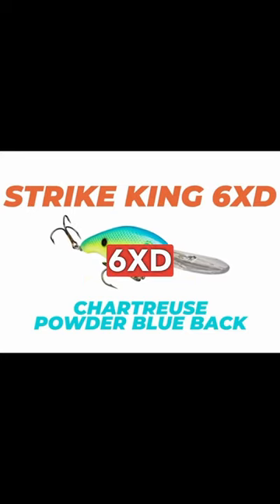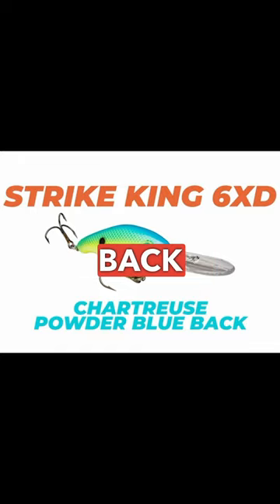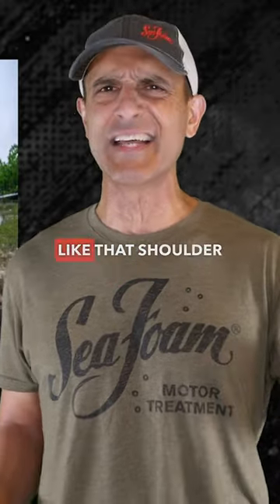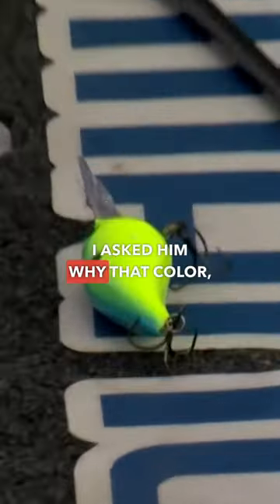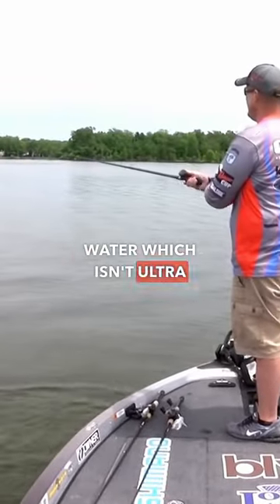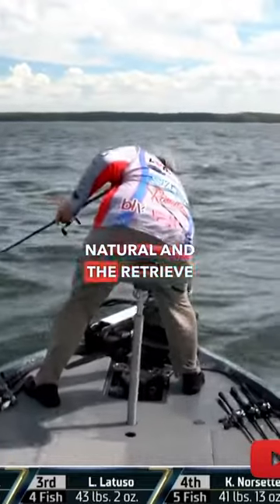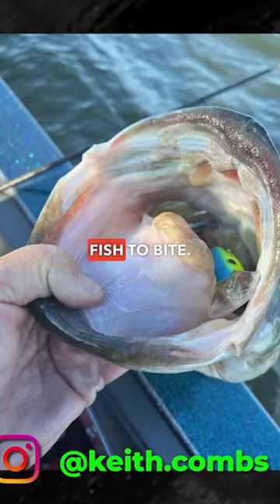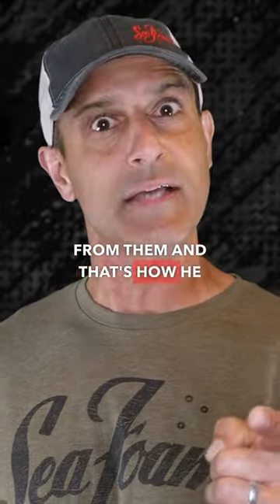This lure is an absolute WEAPON!